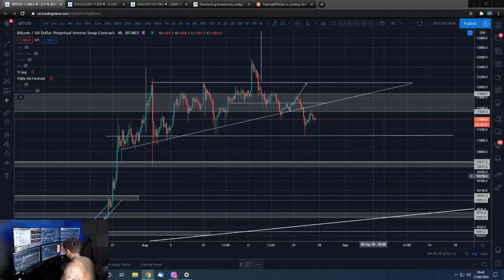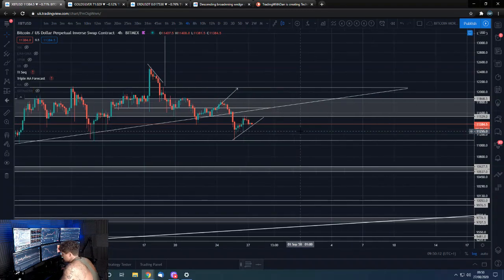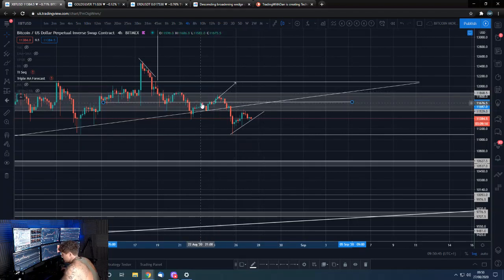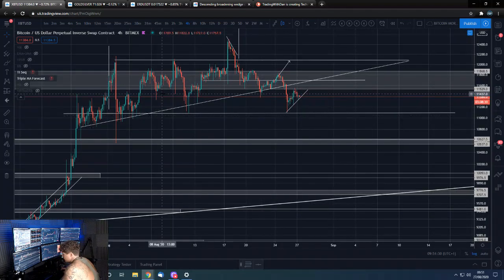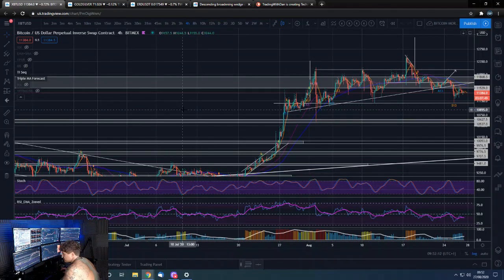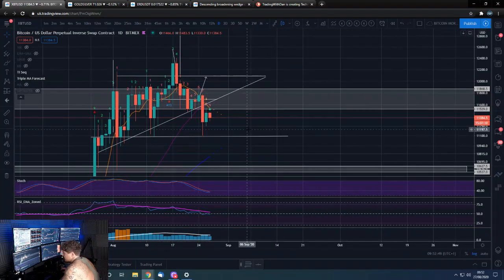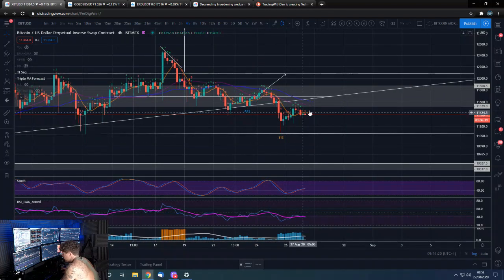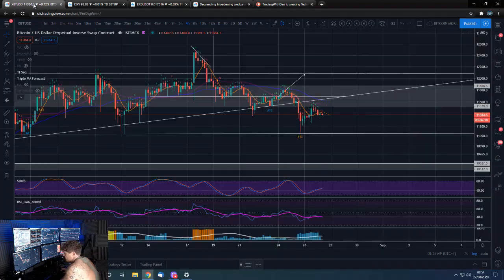🔋 Morning Bitcoin update 27th August 2020 - Trend NEUTRAL $11000 & $10600 support $11500 resistance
Morning Bitcoin update for 27th August 2020